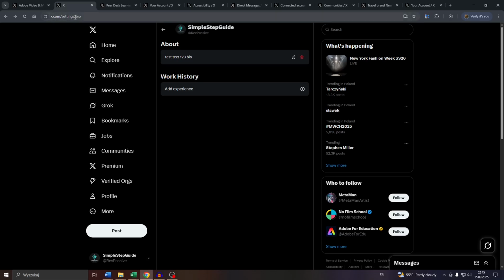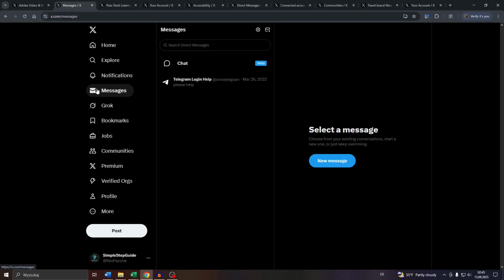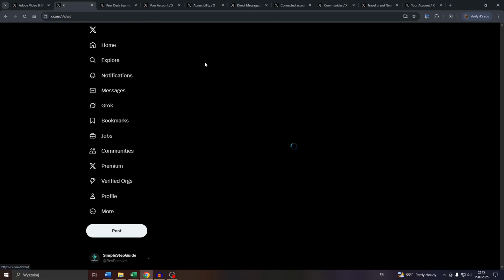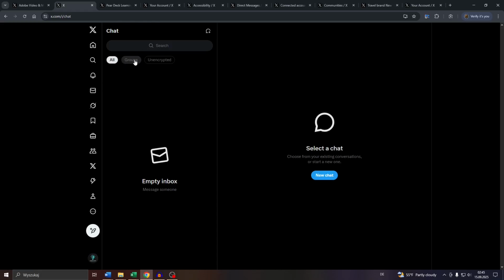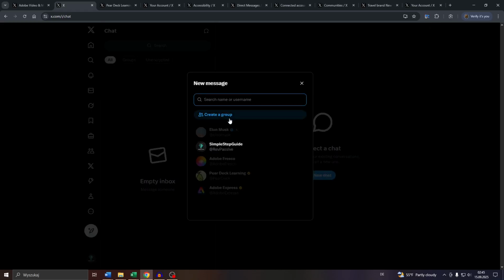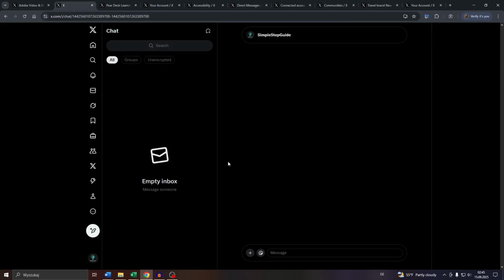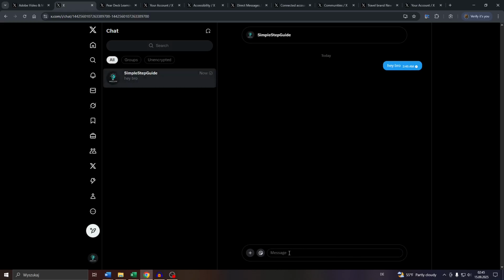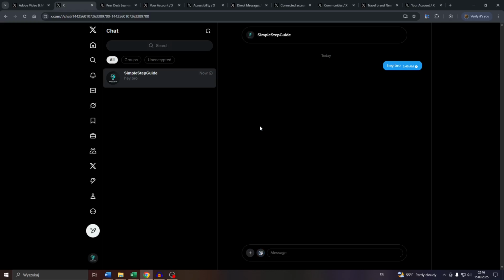How to Chat With Someone on X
Learn how to start a chat with someone on X through private messages.